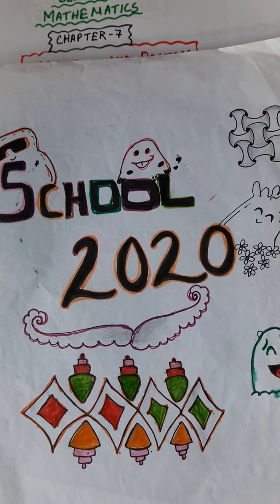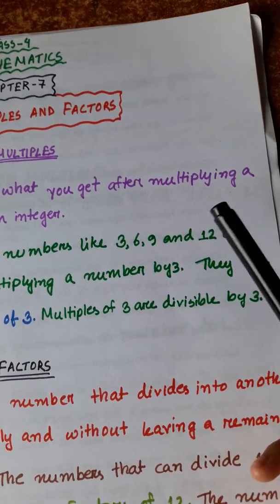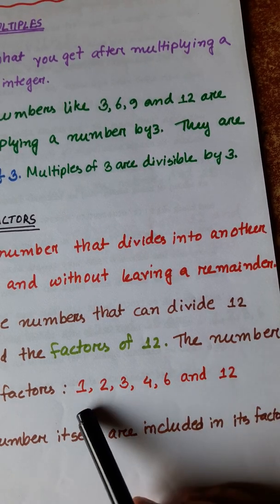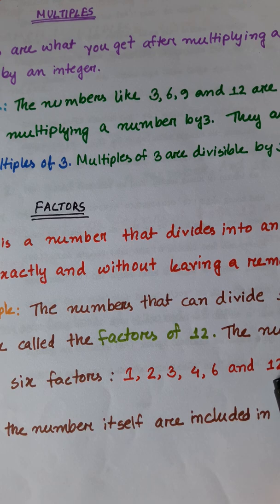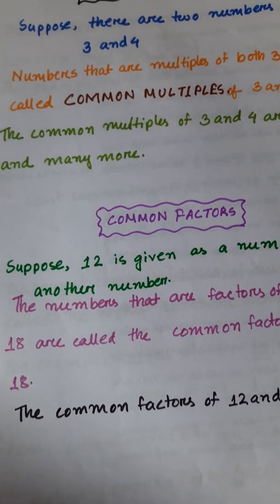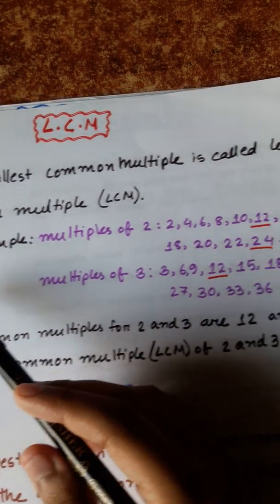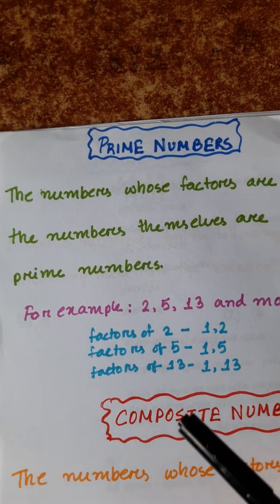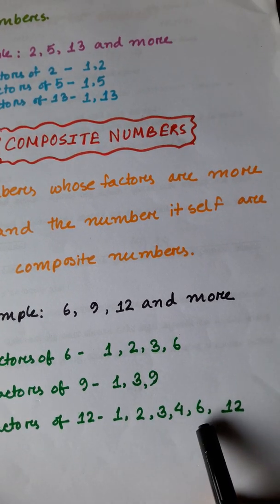CLASS 4 MATHS || CHAPTER 7 || BASICS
In this video , we have described MULTIPLES , FACTORS , COMMON MULTIPLES , COMMON FACTORS,  L.C.M , H.C.F , PRIME NUMBERS & COMPOSITE NUMBERS . This video is mainly filmed based on CHAPTER  7 of class 4. But this video is also applicable for the students of CLASS 5 & CLASS  6 to understand the basic theory of the problems of L.C.M and H.C.F related maths .

এই ভিডিওতে  মূলত গুণীতক, গুণনীয়ক,  সাধারণ গুণীতক, সাধারণ গুণনীয়ক, ল.সা.গু,  গ.সা.গু,  মৌলিক সংখ্যা এবং যৌগিক সংখ্যা এর মূল ধারণা দেওয়া হয়েছে।  ভিডিও টি চতুর্থ শ্রেণির ছাত্রছাত্রীদের উদ্দেশ্যে করা হলেও,  এটি পঞ্চম এবং ষষ্ঠ শ্রেণির ছাত্রছাত্রীদের জন্যেও প্রযোজ্য।